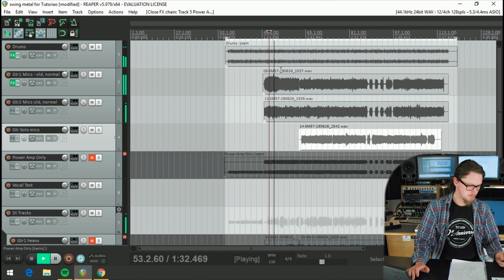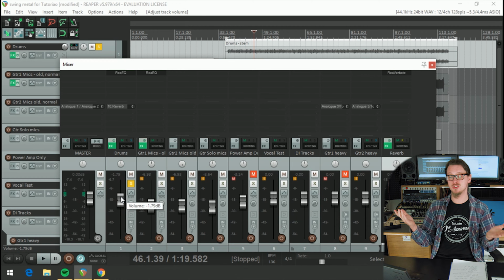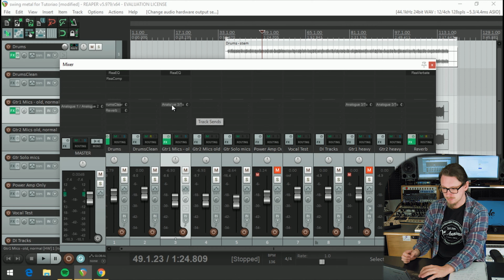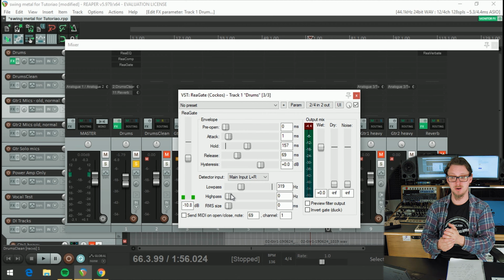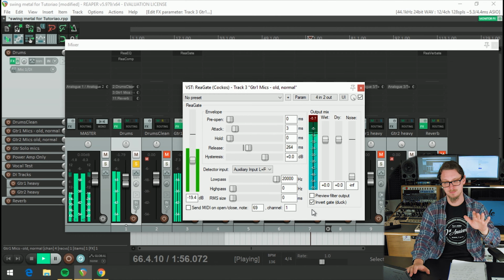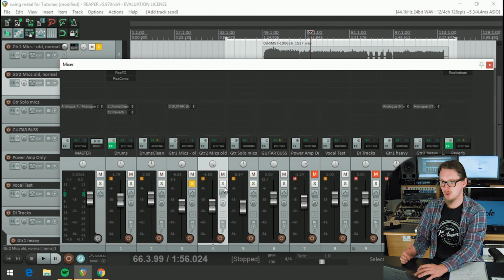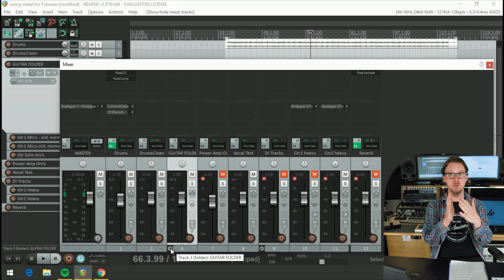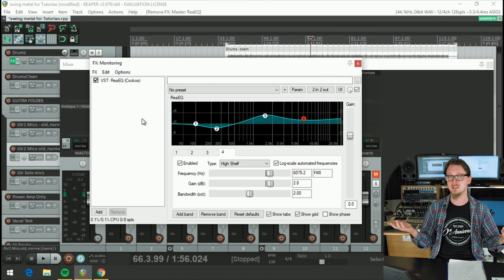Reaper DAW 101 Part 3:- Routing - Busses, Sidechain and more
Interested in the ULTIMATE course for Reaper? Where every little thing is covered?

If you haven't already seen parts 1 and 2 of this series, where we cover the basics, check out the playlist

Today we're looking at Reaper's Routing capabilities, with features such as sidechain for gates and compressors, grouping tracks with busses and folders, and generally how to make tracks work for you by sending them to the right place.

TIMESTAMPS
0:00 - Intro
1:27 - Inserts and Sends
10:28 - Hardware Sends - and hardware inserts?
14:48 - Gates and Sidechaining
23:44 - Grouping and Busses
31:00 - Using Folders for grouping